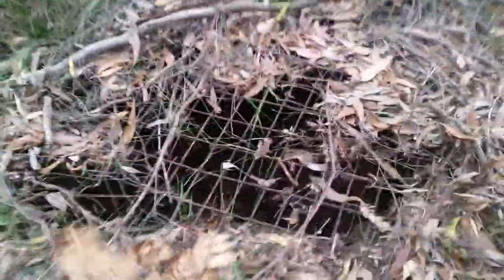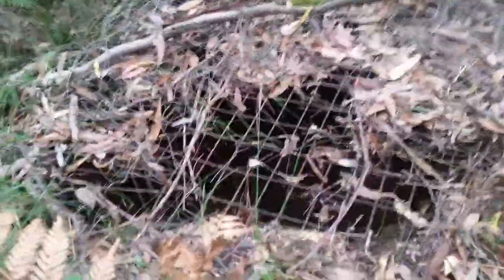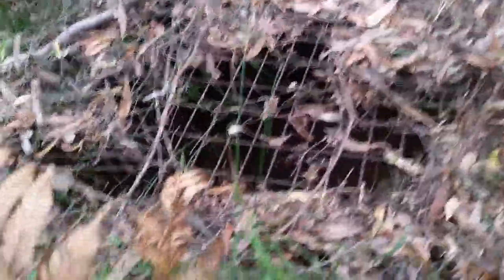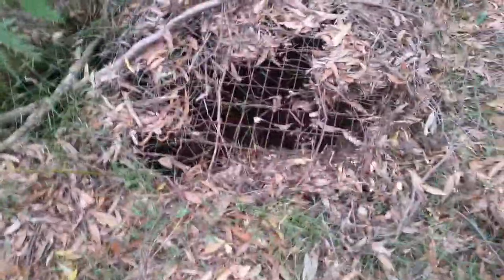Mine shaft old cappings.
Went for a walk around barrys reef near Blackwood.watching where i was walking came across this old shaft covered with old rusted sceen over it covered in leaves